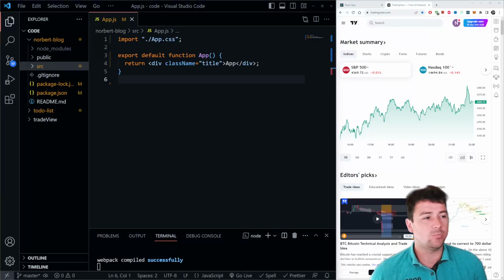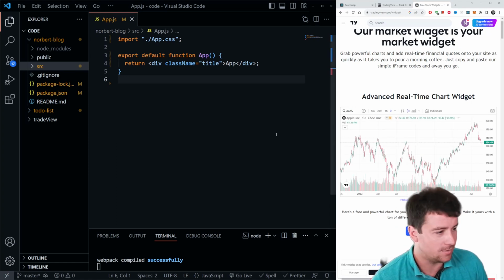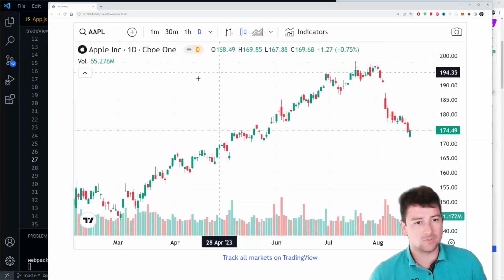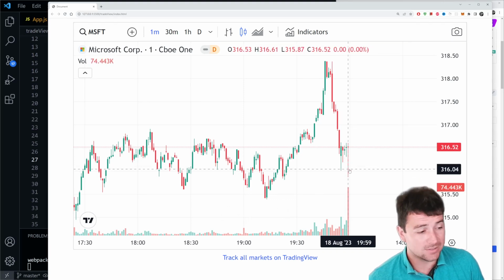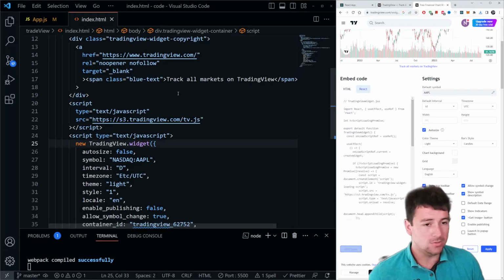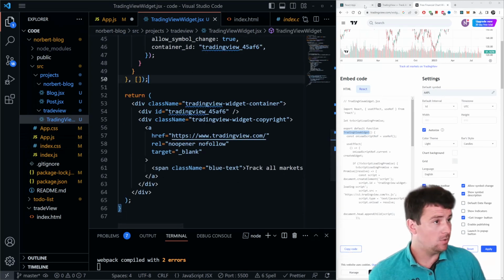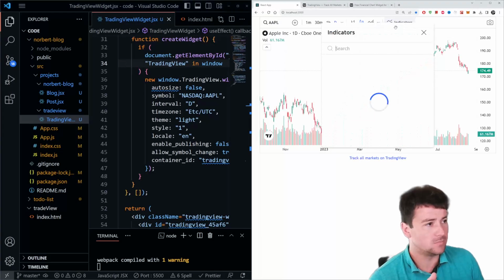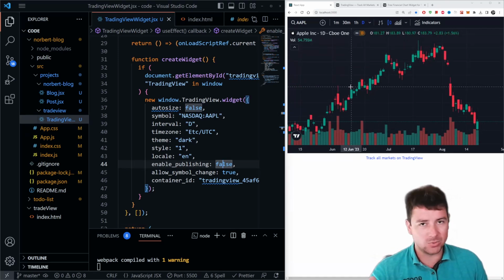Mastering Stock Trading Charts with React JS | Step-by-Step Tutorial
Welcome to our comprehensive tutorial on creating stock trading charts using React JS! In this in-depth guide, we'll walk you through the entire process, from setting up your development environment to building interactive and responsive stock charts that will take your trading app to the next level. We will use tradingview as a API

📊 Topics Covered:

Setting Up Your React JS Development Environment
Fetching Stock Data with APIs
Building Interactive Stock Price Charts
Adding Technical Indicators and Analysis Tools
Enhancing User Experience with Real-time Updates
Deploying Your Stock Trading Chart App

🕐 Timestamps:
00:00 - Intro & Project overview
00:30 - Connect the trading view api to react